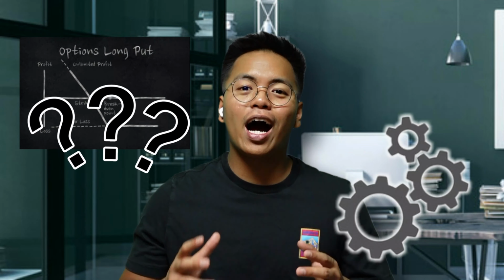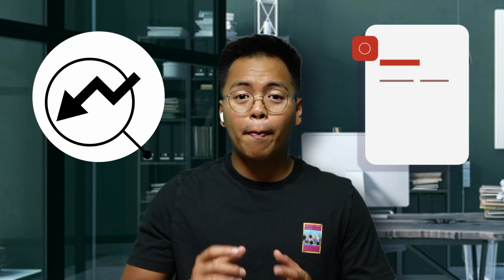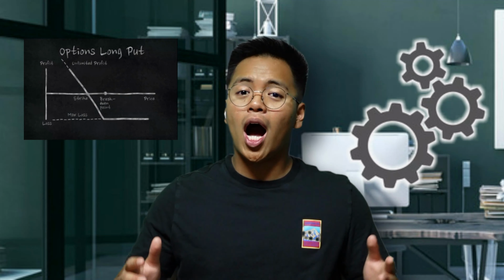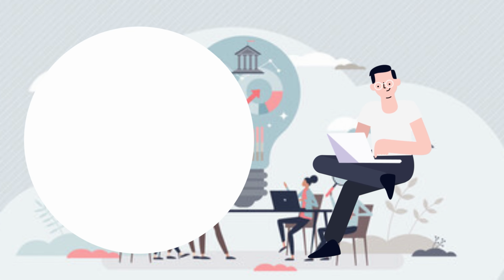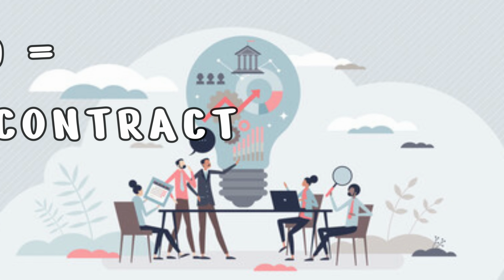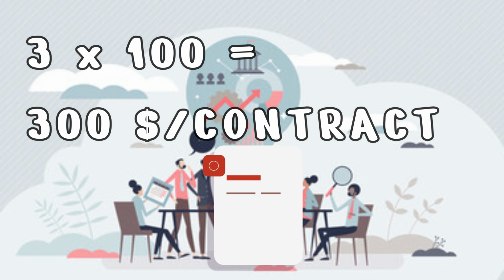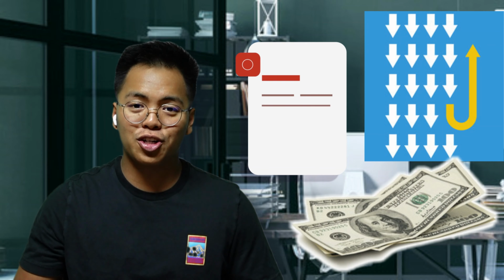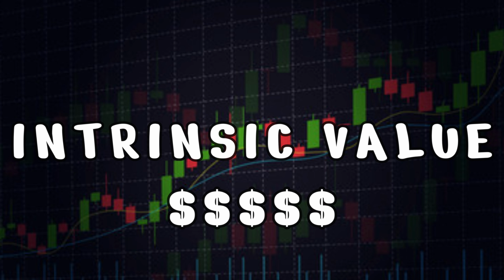Long Put Option?! (Option Trading Series)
In our last video, we talked about the Long Call Option and How It Works.
There are four kinds of option trading: Long Call, Long Put, Short Put and Short Call.
-In this video we talk about the Long-Put Option and How It Works.
-Examples of how to make a PROFIT.